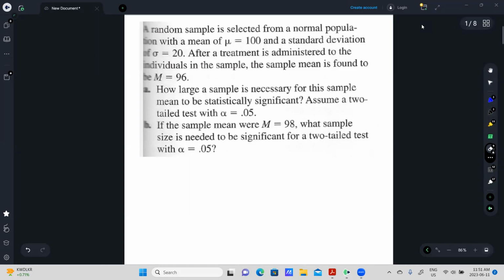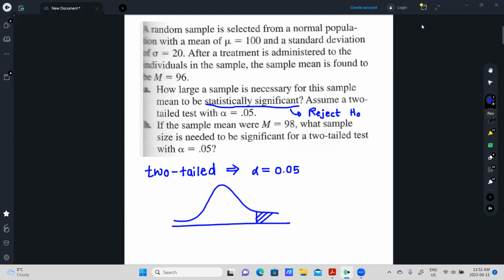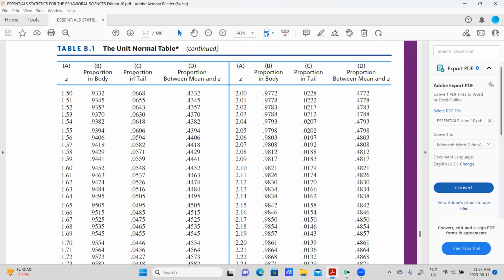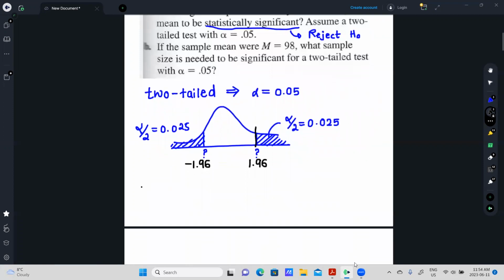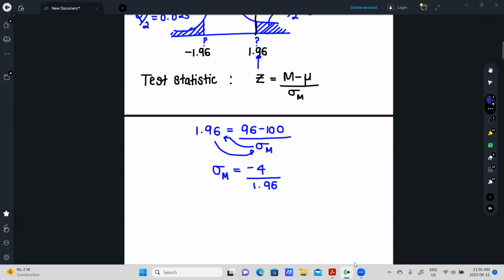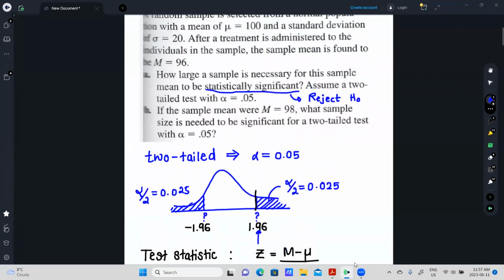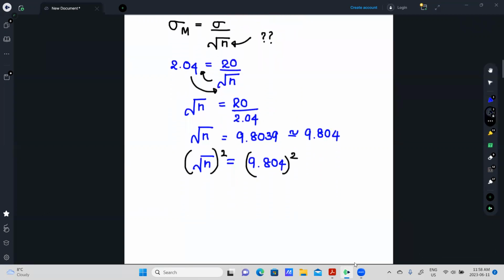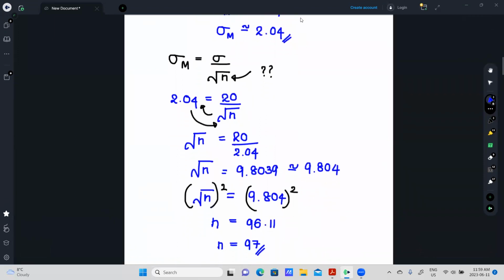Sample size calculation_Two-tailed test